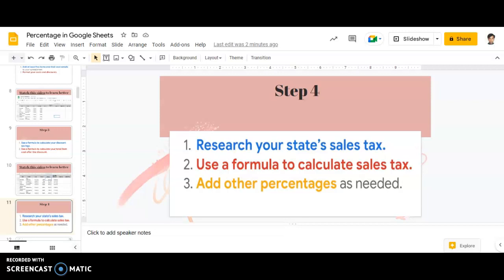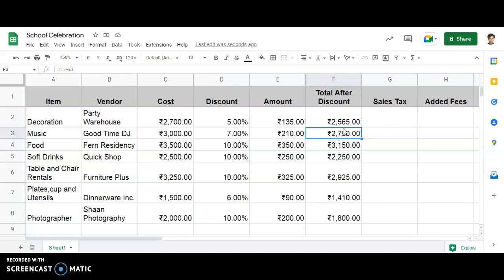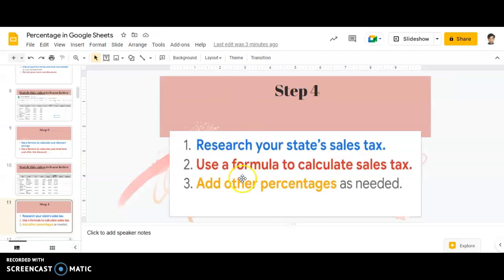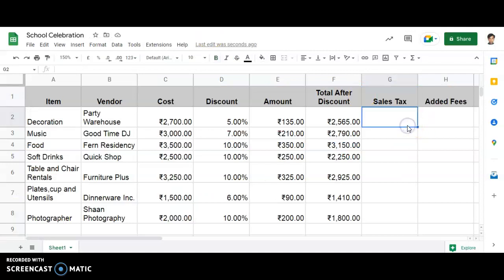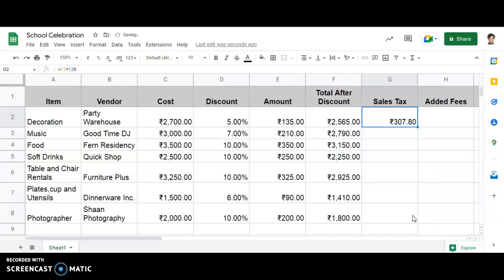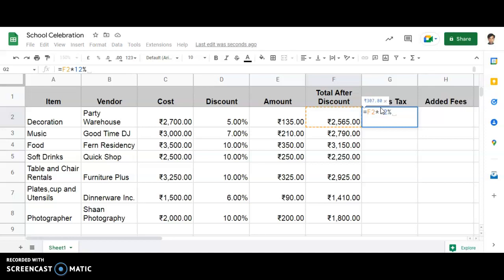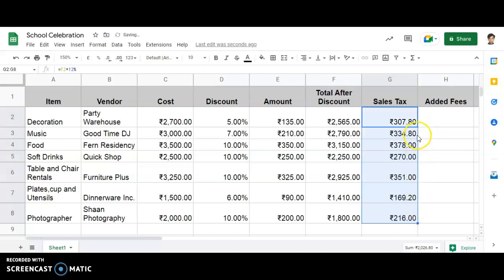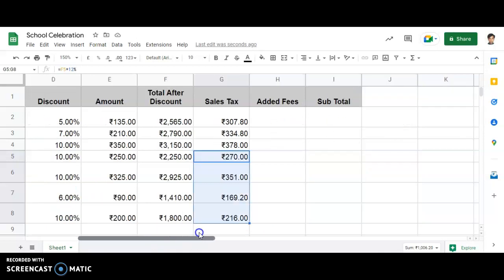Hands on Activity Percentage- Part 4